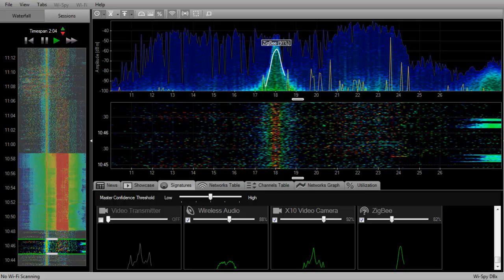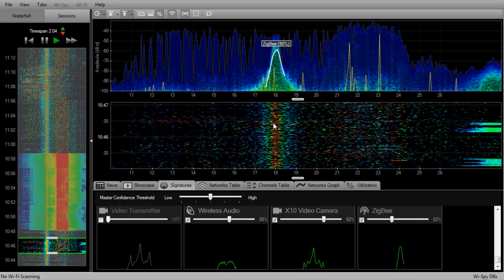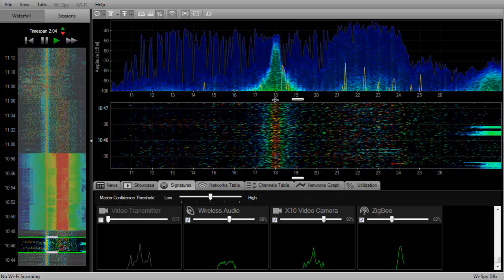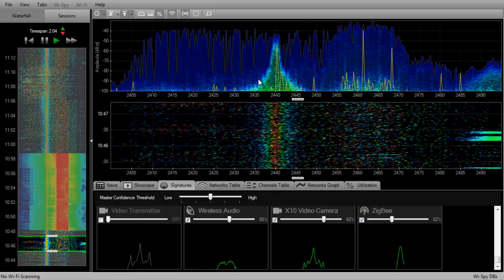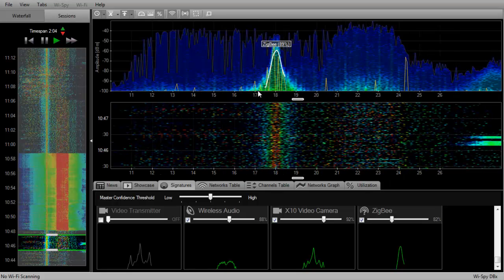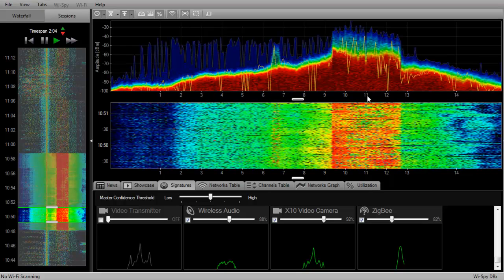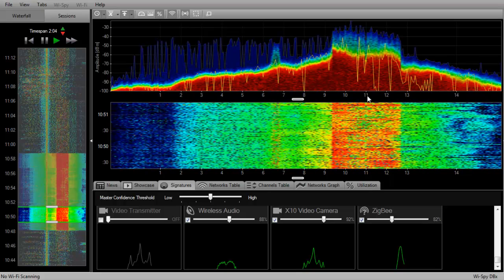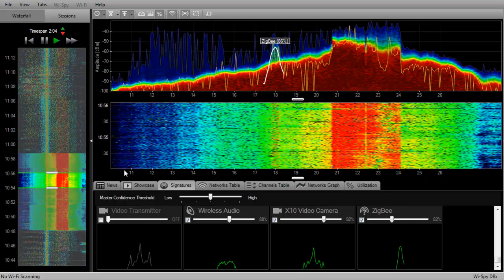Spectrum Analysis Minute: Control4 ZigBee and Wi-Fi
In this video Trent describes how Wi-Fi can afect the performance of a Control4 ZigBee Network and how to use Chanalyzer to decide the best channel for both types of wireless.